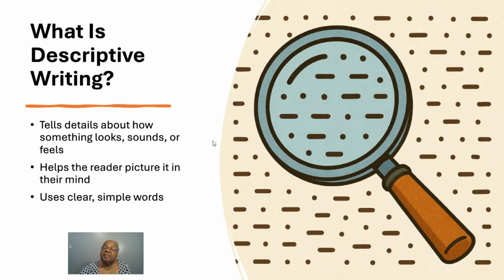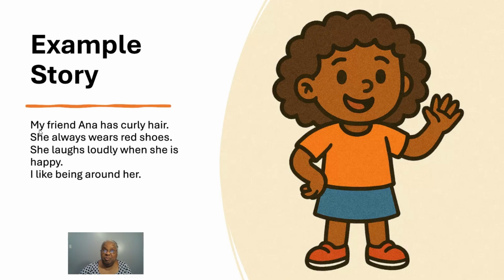[Writing] Grade 3 Phase 4 Lesson 40: Describe a Friend | Step-by-Step Writing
In Lesson 40, we begin a new stage of writing — descriptive writing! 🖊️
Descriptive writing helps readers see, hear, and imagine what you describe. In this lesson, you’ll learn to describe people using clear details and simple sentences.

You’ll practice writing two short descriptions:
👩‍🦱 One about a friend — how they look, what they wear, and how they act
👨‍👩‍👧 One about a family member — their appearance, personality, and favorite things to do

You’ll learn how to:
✨ Use adjectives and details to paint a picture with words
🧠 Organize your sentences clearly
✍️ Write short, detailed descriptions about people you know

By the end of this lesson, you’ll be able to write about real people in a way that helps your reader see what you see!

📚 Theme: Describing People
🪶 Prompts: “Describe a Friend” and “Describe a Family Member”